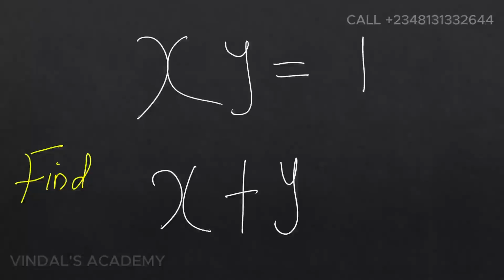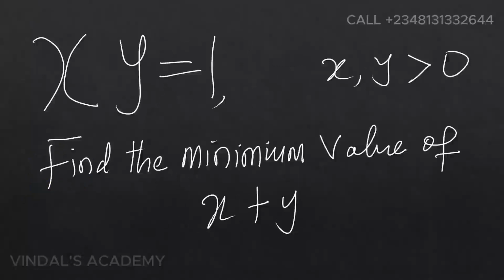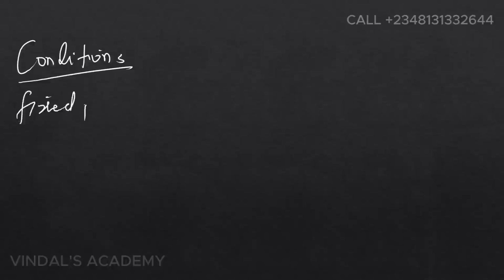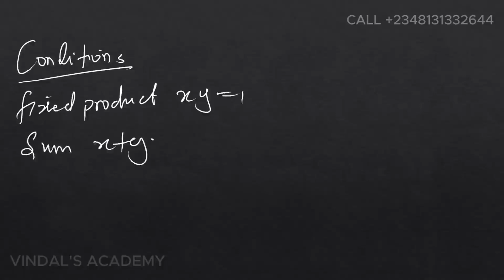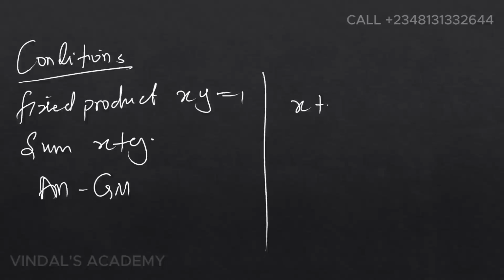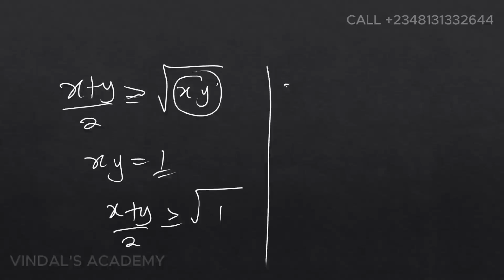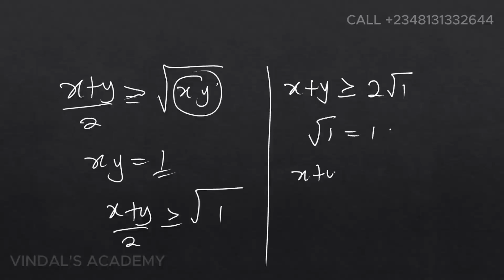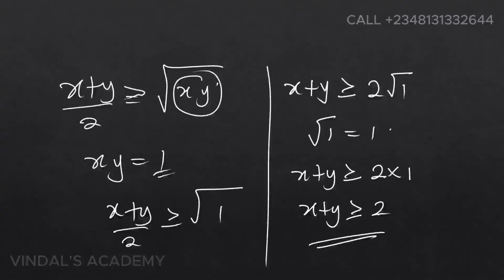Olympiad Maths Secret Unveiled. Olympiad Maths Secrets Top Students Use to Win Competitions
Unlock one of the most powerful inequalities in Olympiad Mathematics — the Arithmetic Mean-Geometric Mean Inequality (AM-GM Inequality)! 🚀

In this video, we break down the famous principle:

\frac{a+b}{2} \geq \sqrt{ab}

and show you how it is used to solve advanced Olympiad algebra and inequality problems step by step.

Whether you are preparing for:
✅ Mathematics Olympiad
✅ AMC
✅ IMO
✅ WAEC Further Mathematics
✅ JEE
✅ SAT Math
✅ Competitive Exams

this lesson will help you master inequality problem-solving techniques used by top students worldwide.

📌 In this video, you will learn:
• What the AM-GM Inequality means
• Why Arithmetic Mean is always greater than or equal to Geometric Mean
• Elegant proofs of AM-GM
• Olympiad-style applications
• Shortcut methods for inequality problems
• Common mistakes students make
• Advanced examples with full solutions

AM-GM is one of the foundational tools behind advanced mathematics competitions and mathematical reasoning.